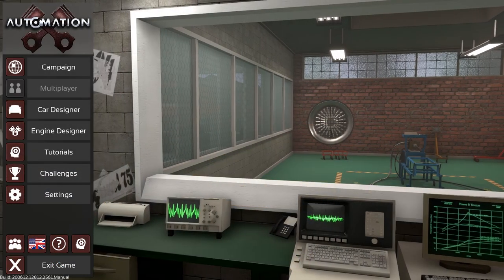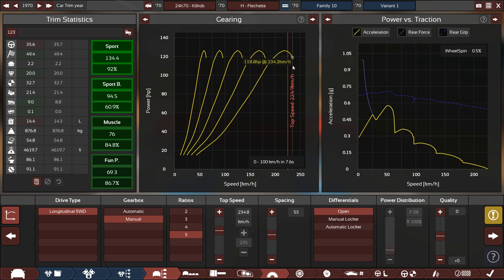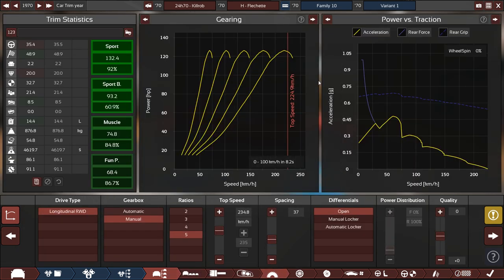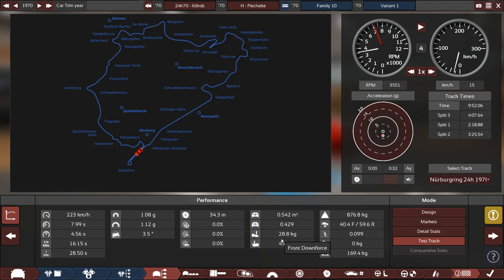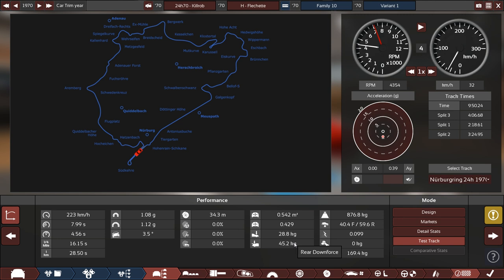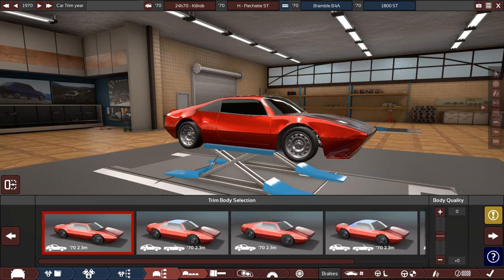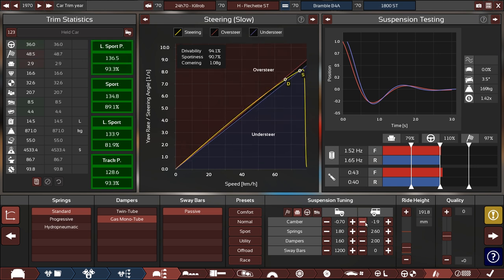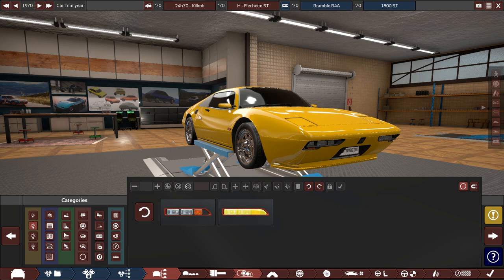Making a 1970 Race Car (Automation BRC) Ep.03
The BRC is back with an epic 24h race at the Nürburgring in 1970. 80+ competitors will duke it out in many different car classes. In this mini series we build a race car to go into Group 3 in the sub 2000cc class. Will the car turn out to be competitive? We'll find out! Follow the BRC: 1970 Nürburgring 24h here: